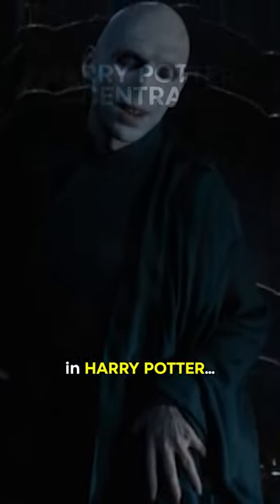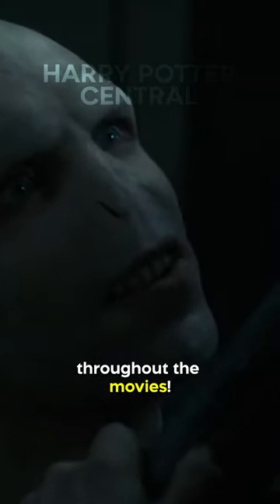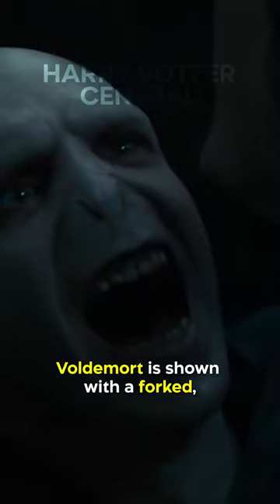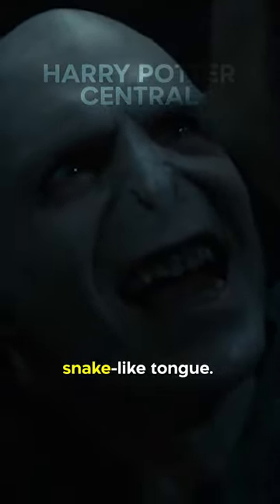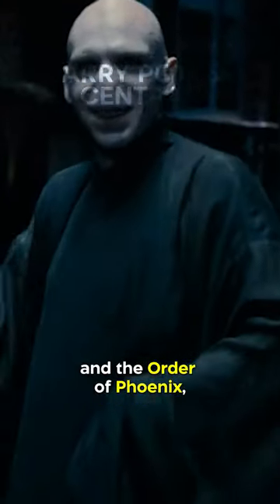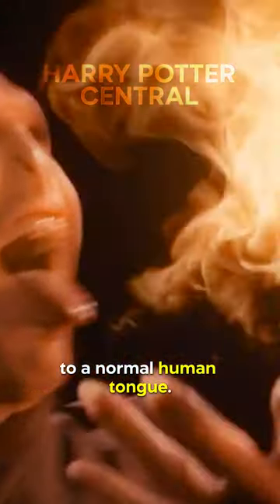Did You Know This About Voldemort in HARRY POTTER…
Voldemort's tongue changes throughout the movies! In Harry Potter and the Goblet of Fire, Voldemort is shown with a forked, snake-like tongue. However, in Harry Potter and the Order of Phoenix, his tongue returns to a normal human tongue.